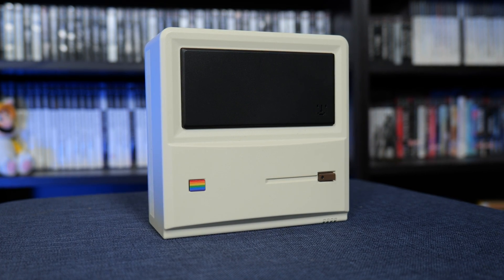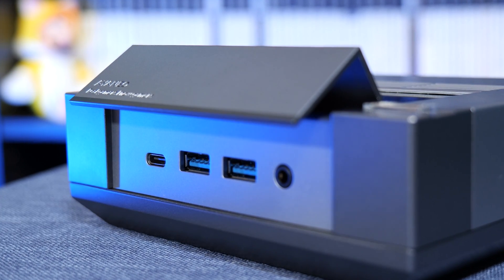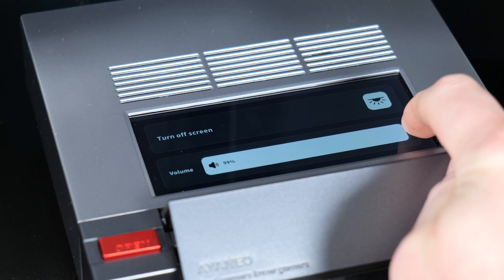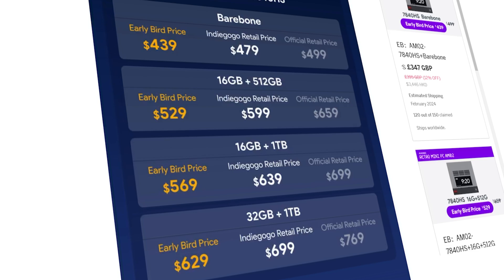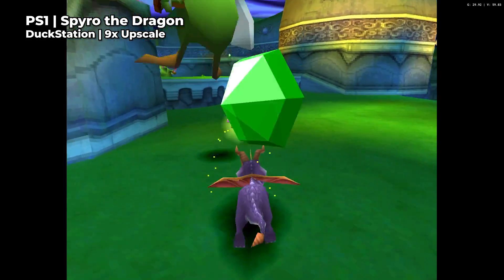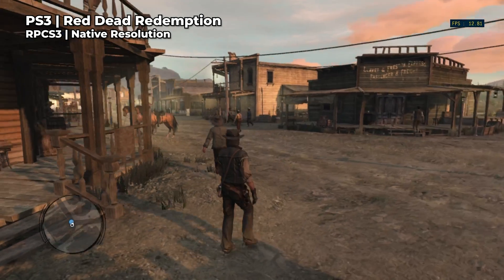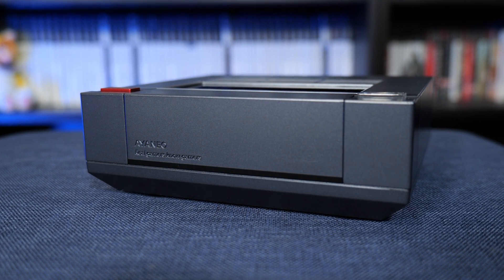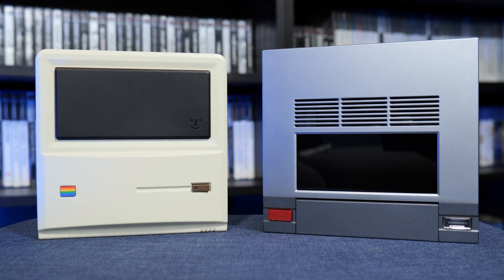AYANEO's AM02 Mini PC Is A NES On Steroids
Let's take a look at the newest mini PC being offered by AYANEO! It's called the AM02 Retro Mini PC and features some quite powerful hardware and some stunning design elements which are inspired by the NES.

In this video, we're taking a look at the build quality, specs and taking a look at what it's capable of playing with both emulation and native PC games. It turns out that this is a lot more capable than you might expect!

💻 CHAPTERS 💻
00:00 - Introduction
00:59 - Design, Build Quality & Ports
03:18 - In-Built Sub-Screen Functionality
04:56 - Specs & Price
07:24 - Emulation Testing
10:10 - PC Game Testing
11:42 - Score & Conclusion